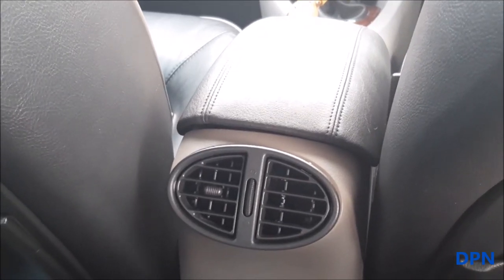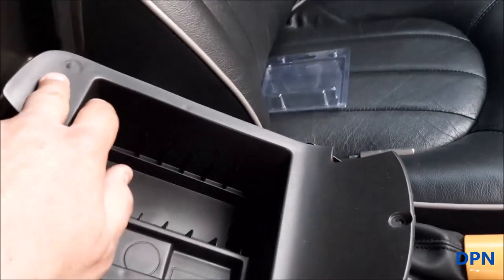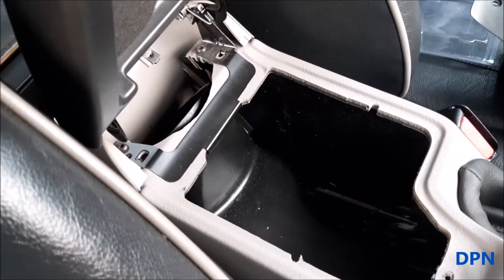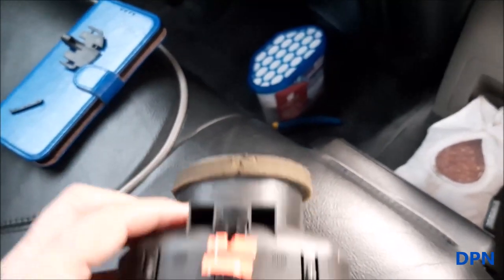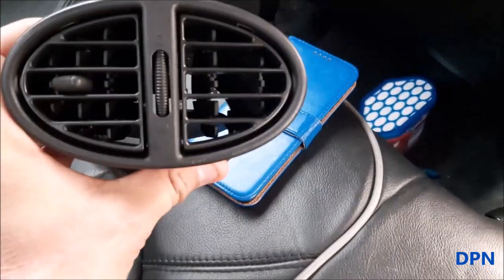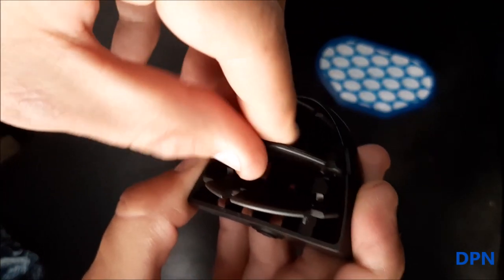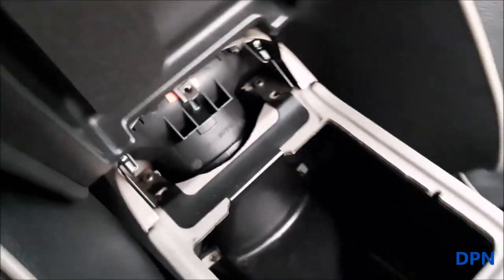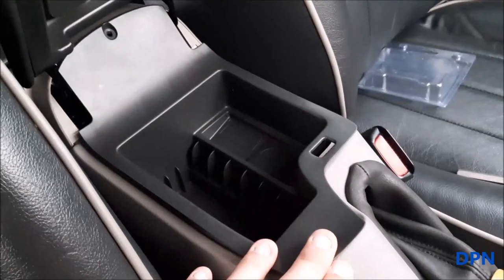removing, repairing and cleaning the back air vent on a Rover 75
how to remove, repair and clean the back air vent on a Rover 75